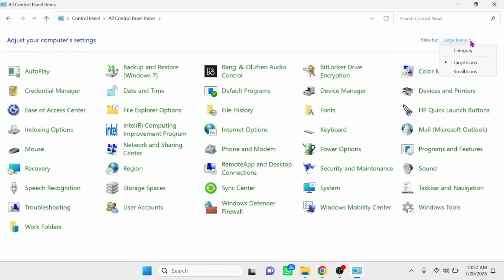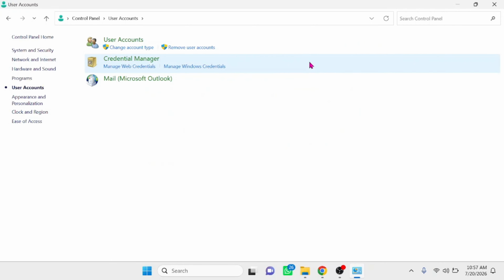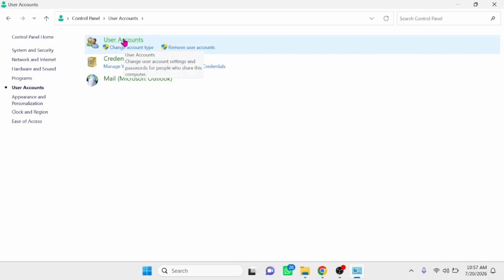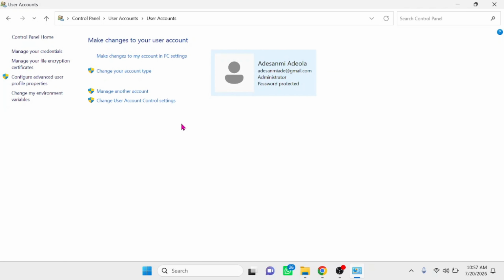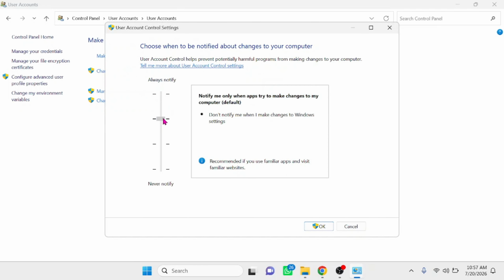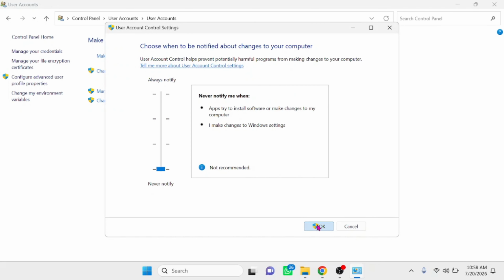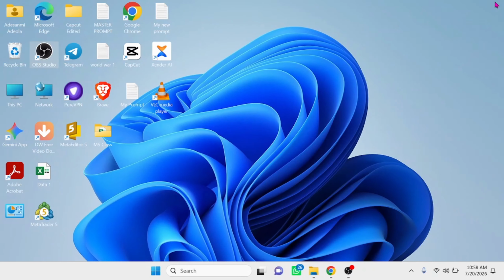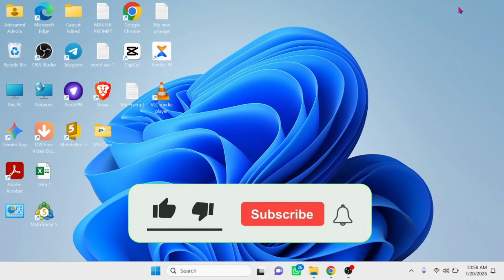How to Disable User Account Control (UAC) in Windows 11 | Turn Off UAC in Minutes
Want to disable User Account Control (UAC) in Windows 11 or Windows 10? In this step-by-step tutorial, I'll show you exactly how to safely disable User Account Control using the easiest method.

User Account Control is a Windows security feature that prompts you before apps make important system changes. While Microsoft recommends leaving it enabled for security, there are situations where advanced users may temporarily disable it. This video explains the process and what you should know before making the change.

In this video, you'll learn:

• How to disable User Account Control (UAC)
• How to turn off UAC in Windows 11
• How to disable UAC in Windows 10